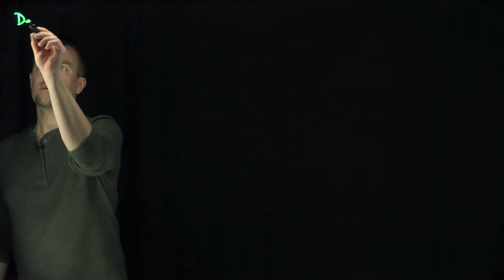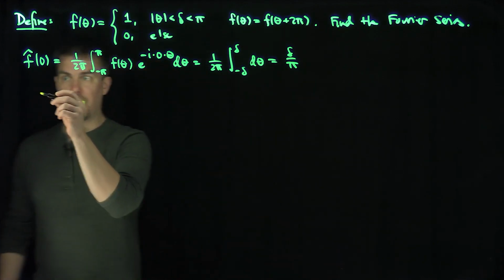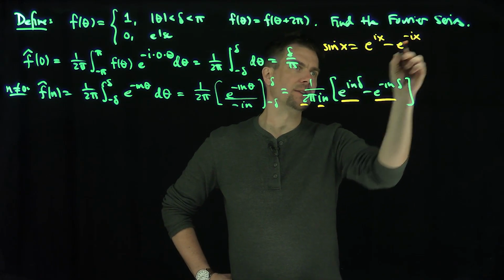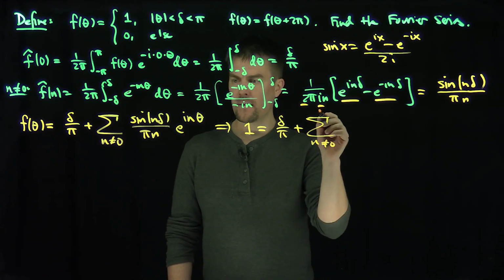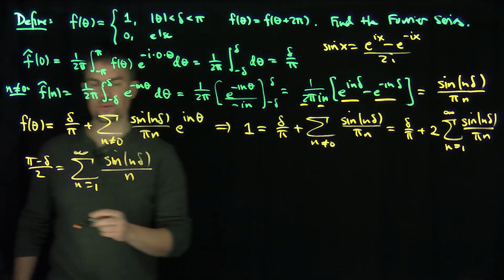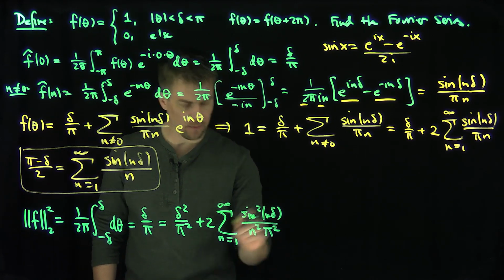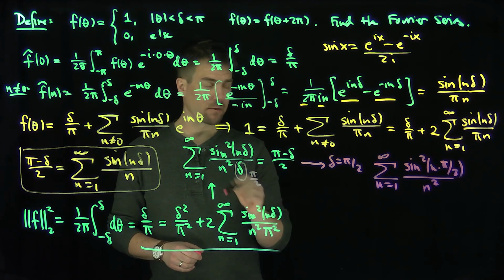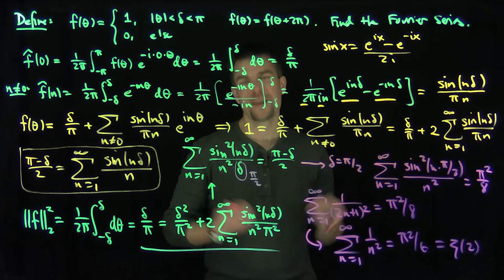The Fourier Series of a Step Function and Applications to Infinite Series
We compute the Fourier Series of a Step Function. Since this function is smooth in a neighborhood of the origin, the Fourier series will converge at that point. We can also apply the Parseval Theorem to this function to conclude a result about infinite series. This function will be used in the construction of Brownian motion.